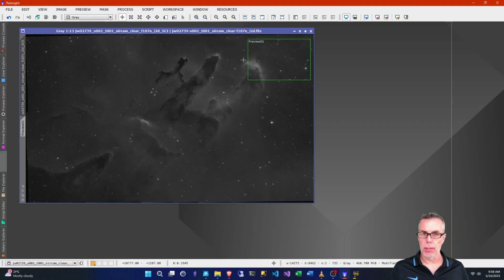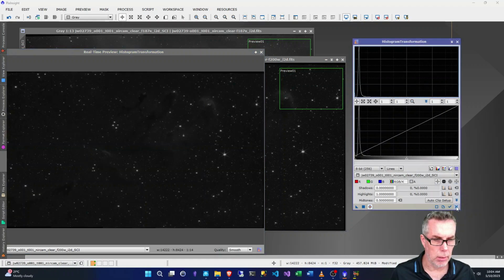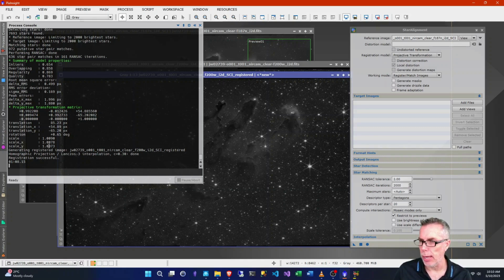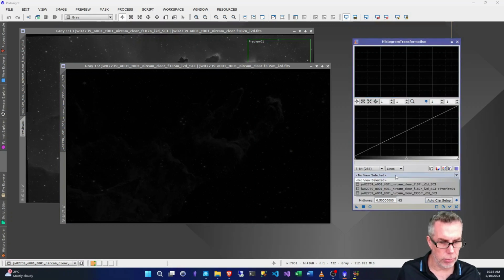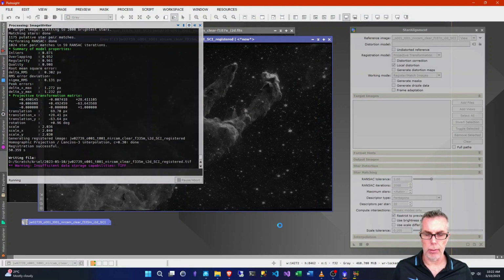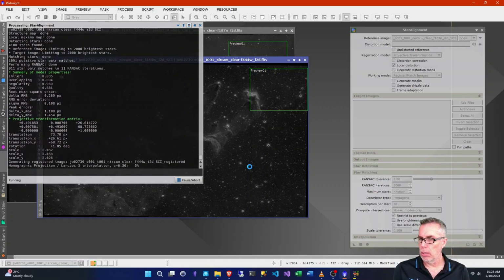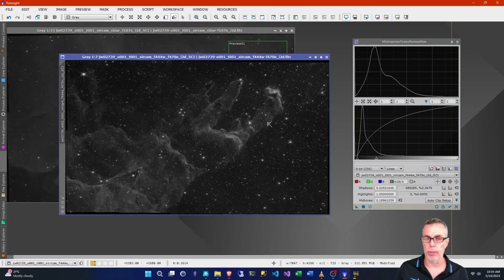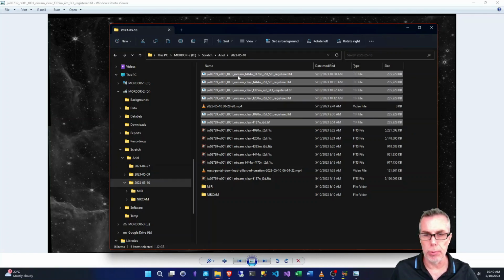pixinsight-preprocess-pillars-of-creation-part4-2023-05-10_09-58-01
Processing NASA  data from the JWST telescope data